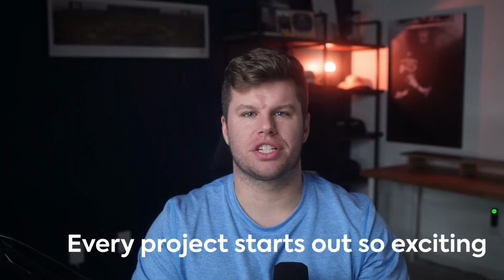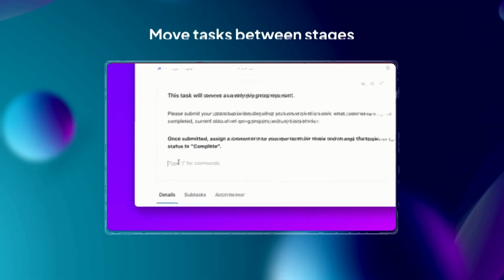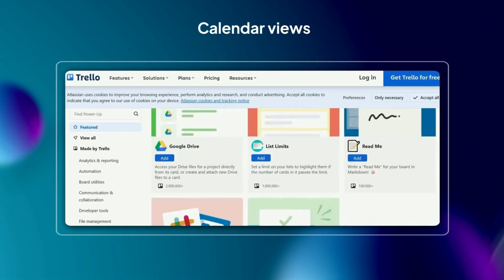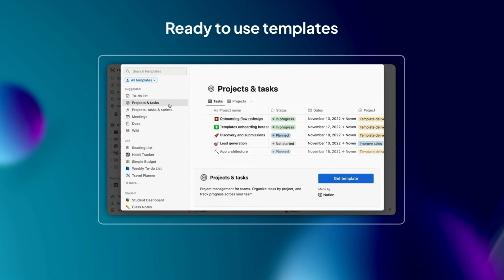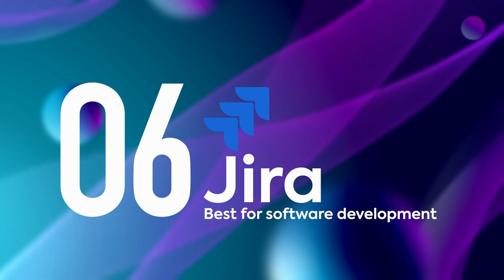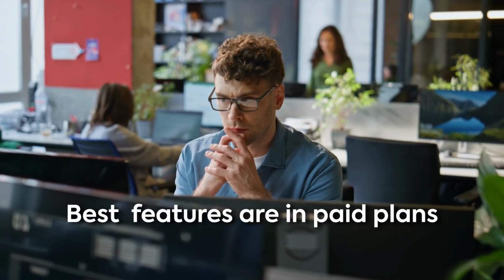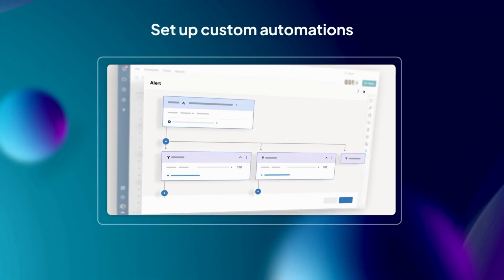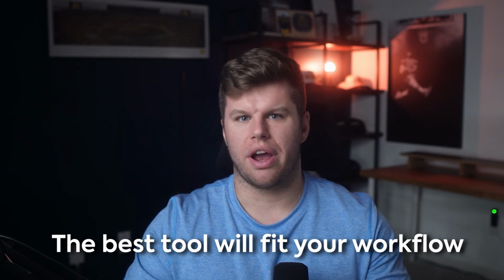10 Best Kanban Software Tools That'll Actually Make You productive in 2025 | ClickUp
Not all Kanban tools are built the same. Some clutter your board, others make teamwork harder.
In this video, we’re reviewing the best Kanban software for 2025 — tools that actually help you stay organized and move work faster.

In this video, we’ll cover 👇
✅ Best Kanban tools for beginners & teams: ClickUp, Trello, Jira, and others
✅ What makes ClickUp the most flexible for both teams and solo work
✅ Which tools integrate AI to summarize updates & plan sprints
✅ How to avoid “Kanban chaos” with automation & workload tracking

Watch till the end to see how ClickUp replaces multiple productivity apps and Kanban tools in one!